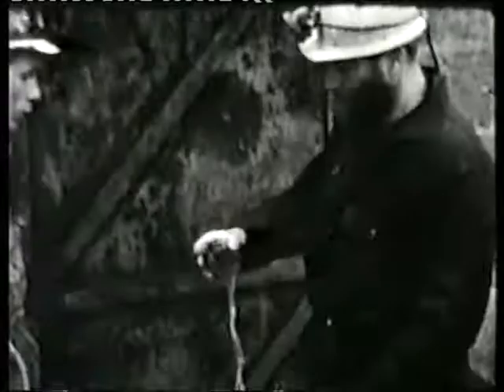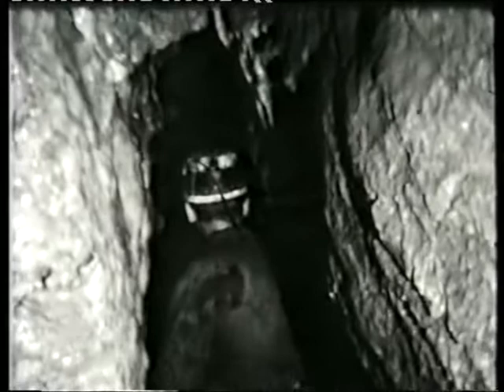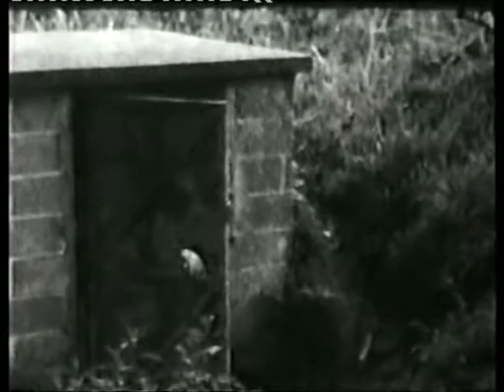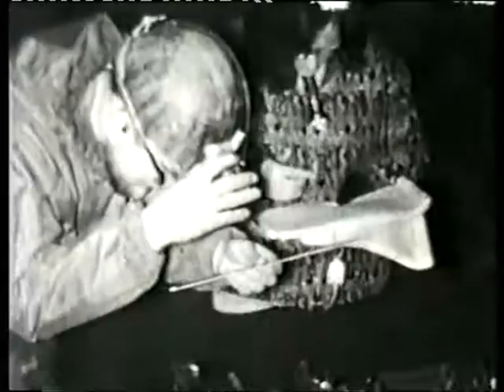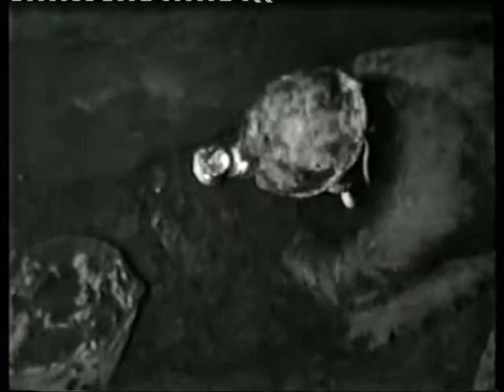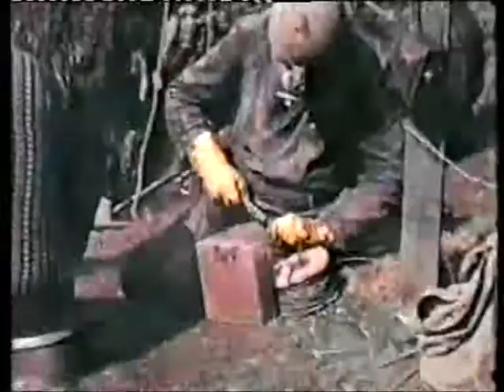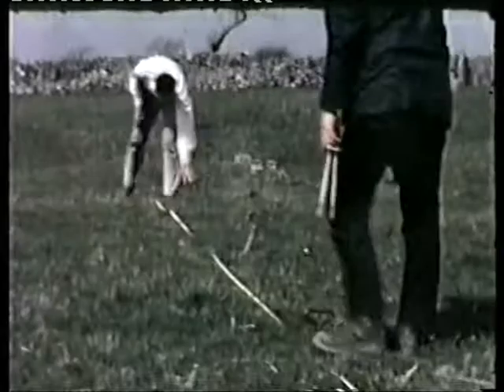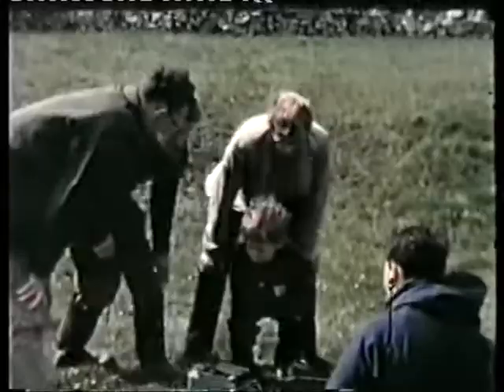Wessex Cave Club Activities - 1968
These 5 sequences were shot in 8mm cine by Maurice Hewins. The commentary was later made by Maurice Hewins in 2006.
The opening sequence was taken at G.B. on 8-6-68. The locations were: The blockhouse, entrance passage, Mud Passage and on the Balcony. The cavers were Mike Dewdeny York (with beard) and John Thomas. The film was black and white Perutz 400? and the lighting was a Kine-Bauer BL 1 commercial lighting set.
The next sequence was taken during Dave Drew’s water tracing project to test the Mendip sinks to their risings, using licopodium spores. It was shot at Easter 1968 at Banwell . Film and lighting as above. The cavers were: Pete Cousins (with helmet), Jim Hanwell, (with black hair) and Judy Hewins.
Third sequence. Black and white shots of Wessex dig at Hillgrove Swallet 1968. The ruined Hillgrove Sanatorium can be seen, and the underground sequence was taken with the Bauer light and the film was Perutz 400. The diggers were John Cornwell (looking up the shaft) and Titch Thompson (underground).
This is followed by a further sequence at Hillgrove in colour, taken on 21-4-68. The cavers were: John Cornwell (carrying the bang), James Cobbett (wearing characteristic scarf), Titch Thompson and John Church.
The final sequence shows experiments with georesistivity gear in the field opposite the lime kiln in Eastwater Lane, Priddy. 21-4-68. Cavers shown are: John Church (taking notes) Judy Hewins, James Cobbett, Chris Hawkes, Phil Davies and Carlton (Atty) Attwood. Ref A.J. Surrell.
Refs. W.C.C. Journal, Vol. 9, No 110, Feb, 1967, p. 150 and Maurice Hewins Caving Log, MCRA.
Wells and Mendip Museum/UBSS Cave Cine Archive Numbers 7, 8, 9, 11, 10.
From the Mendip Cave Registry & Archive Film Collection.